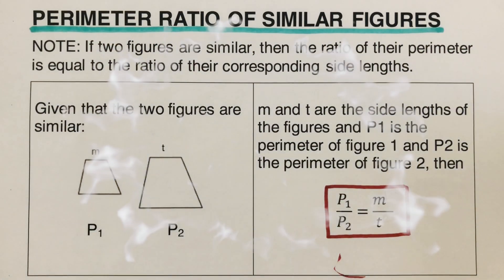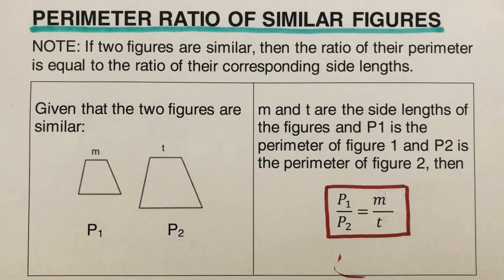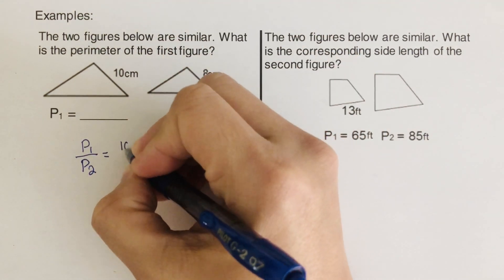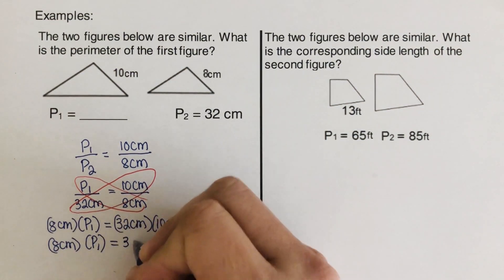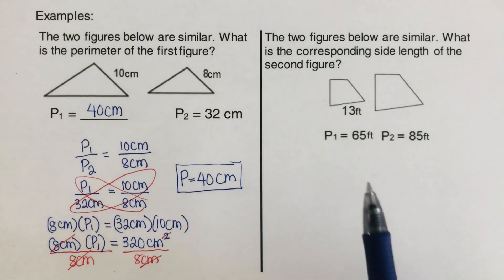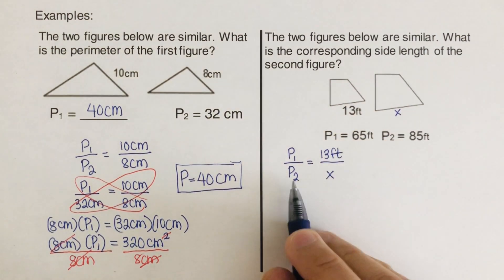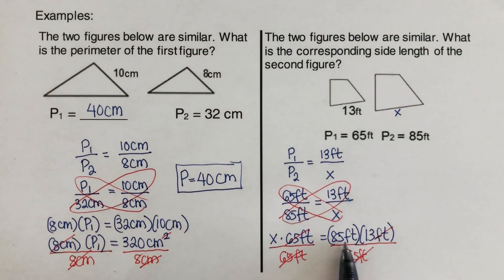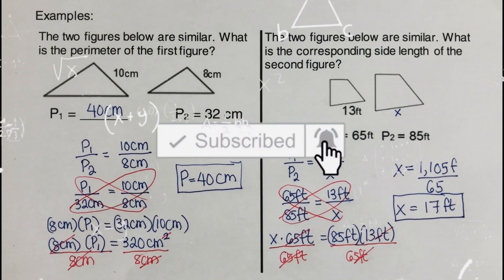Perimeter Ratio of Similar Figure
This video will show how to solve for wither a missing side or a missing perimeter of similar figure.